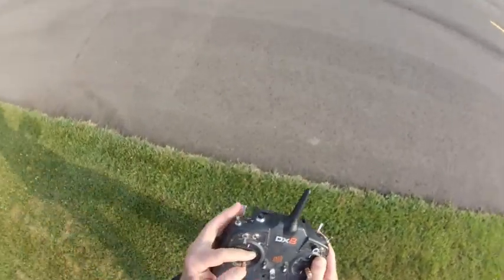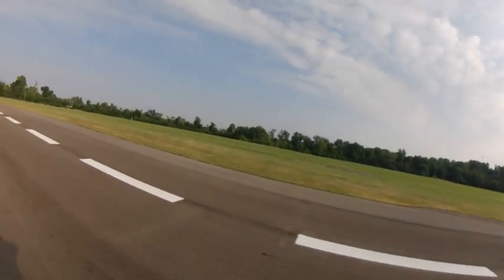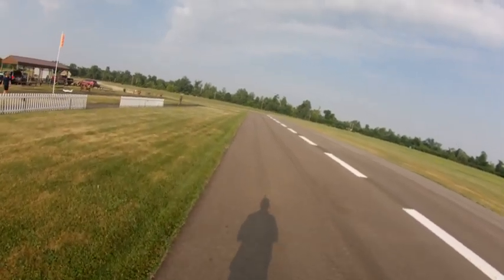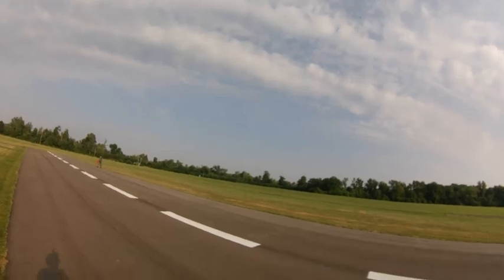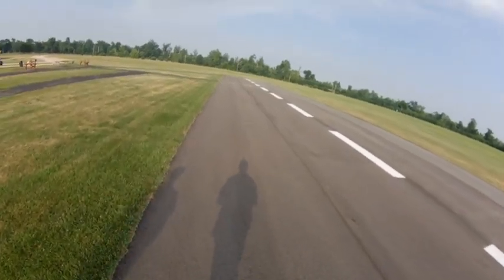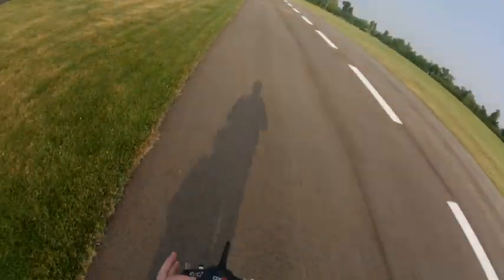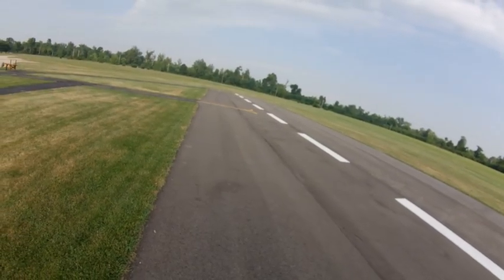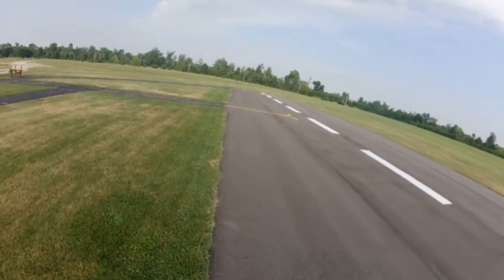6 21 24 FMS 80 mm Redhawk 6th flight one wheel landing